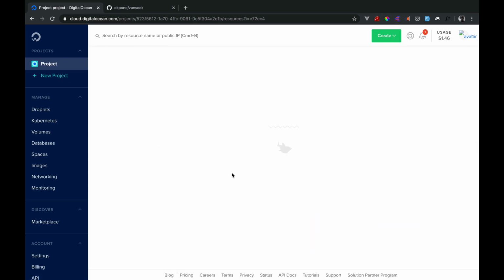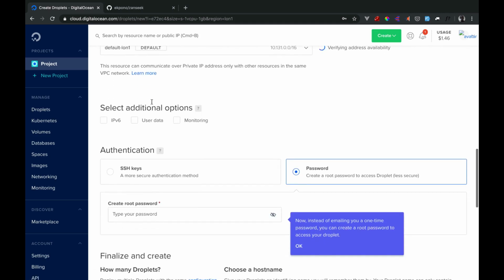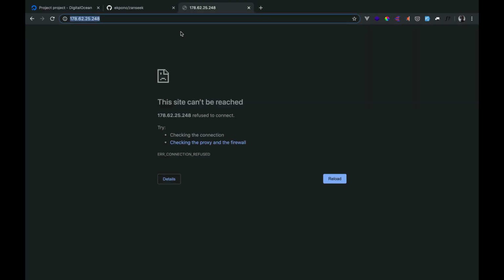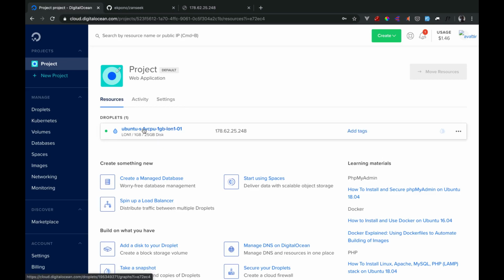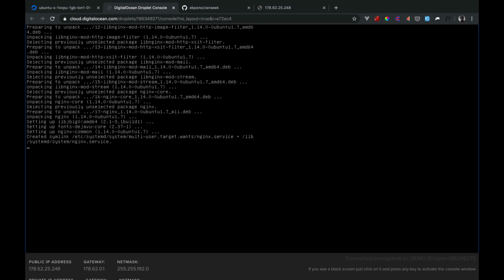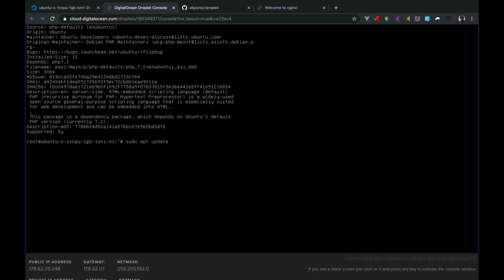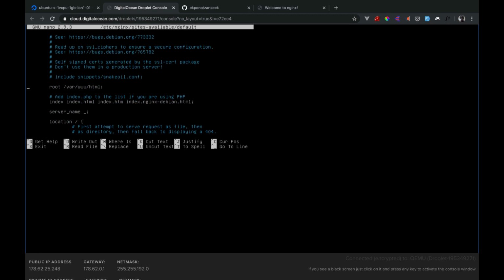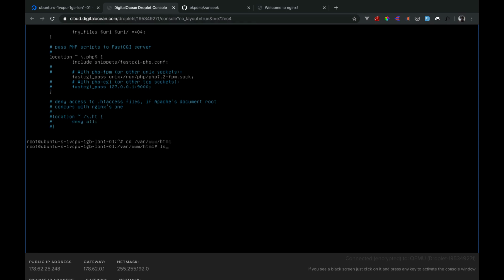How to host your PHP website on DigitalOcean